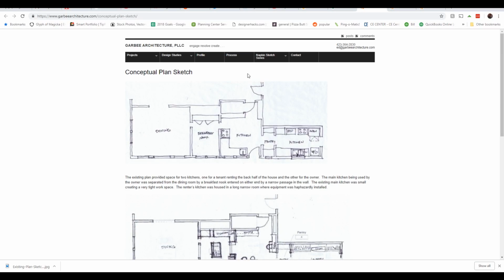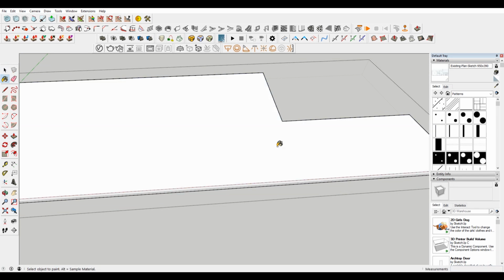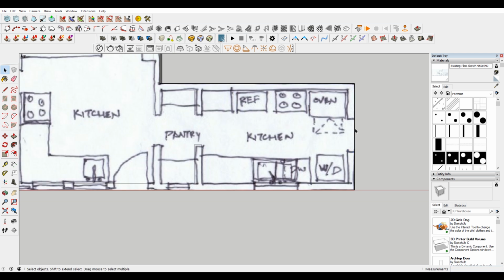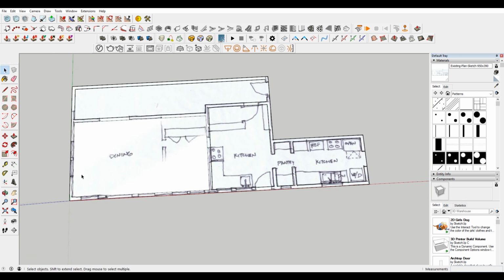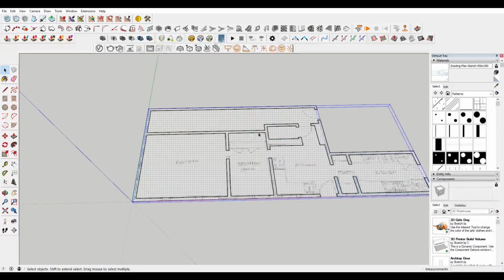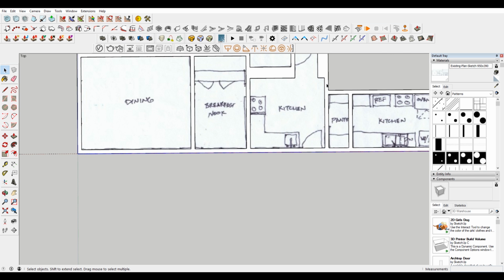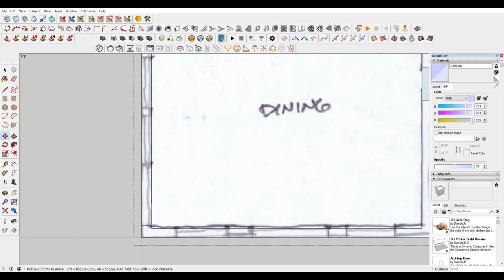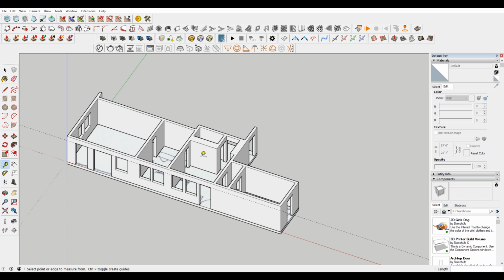Sketch Floor Plan to 3d in Sketchup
In this Trimble Sketchup tutorial we cover how to convert a sketch image of a plan into a 3d model in Sketchup.